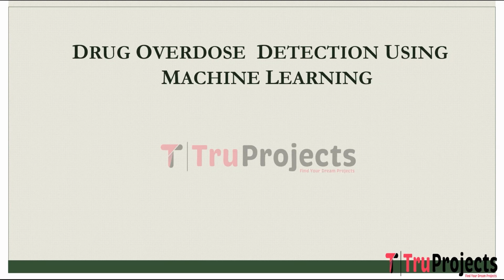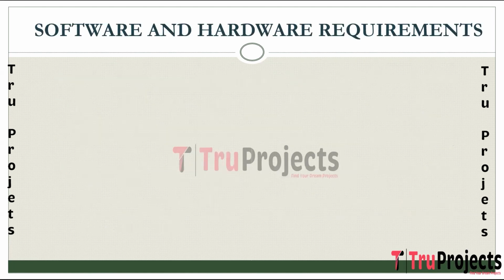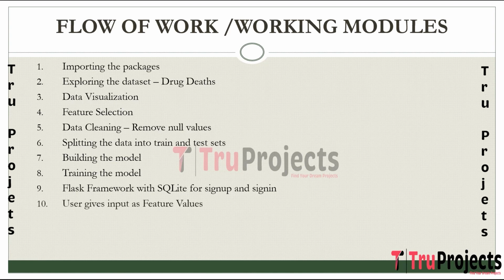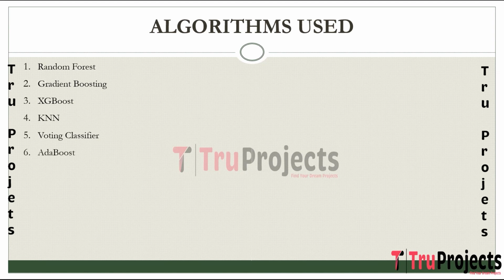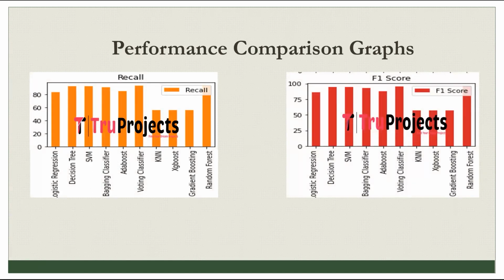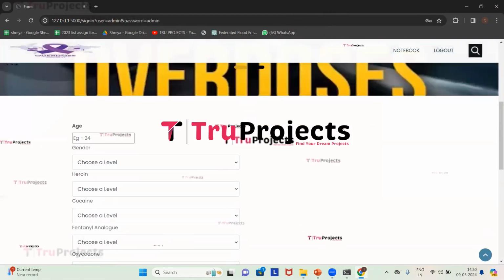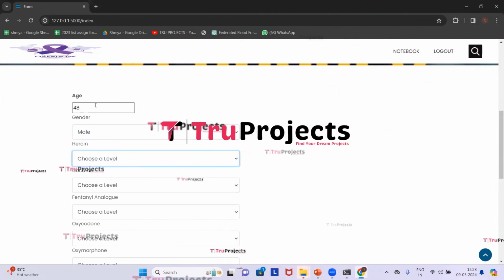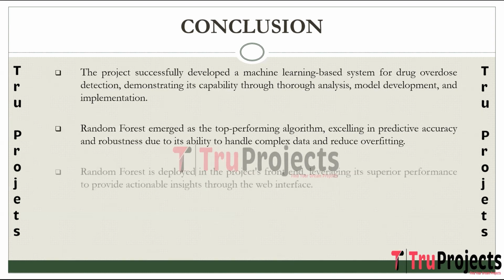DRUG OVERDOSE DETECTION USING MACHINE LEARNING